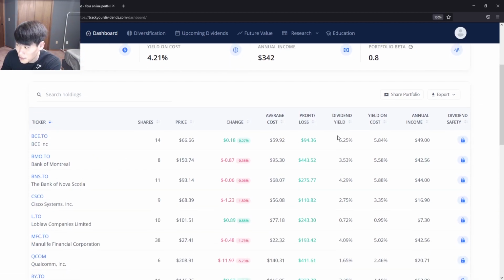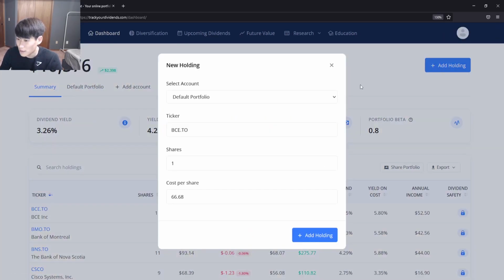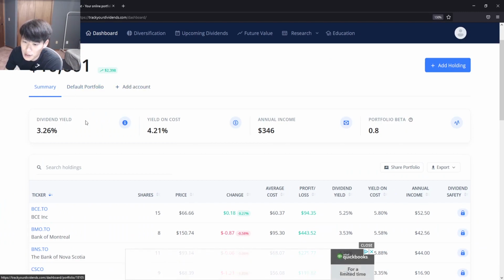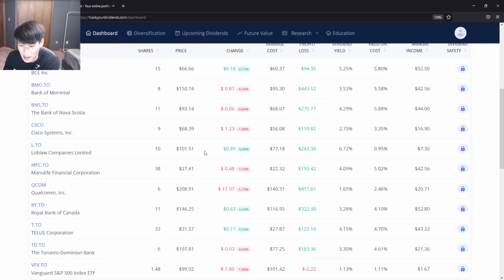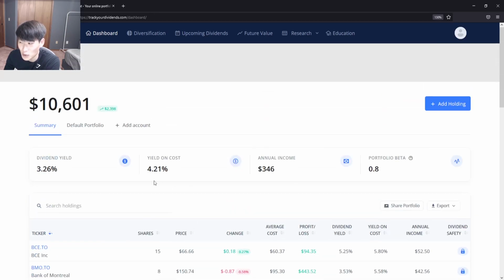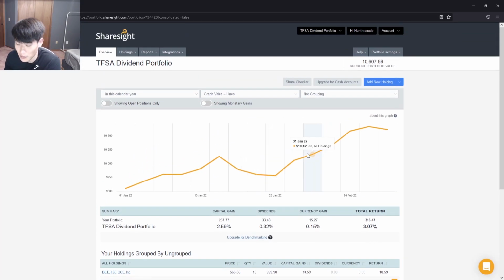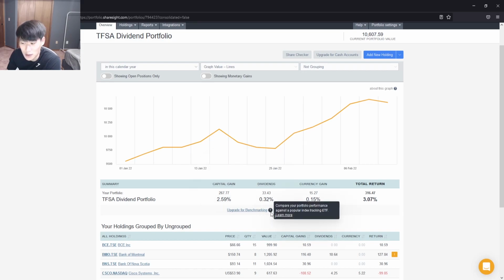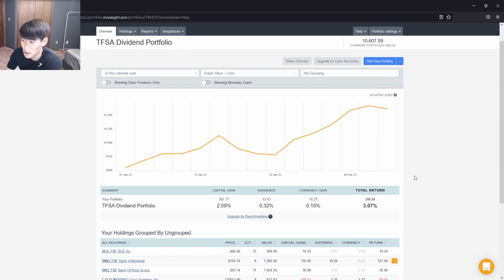STOCK MARKET IS SOO FUN!! | Dividend Investing | Wealthsimple Trade | $100 a Week | Week 74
In today's video we talk about my September 2020 Stock Buy for this Dividend Portfolio!